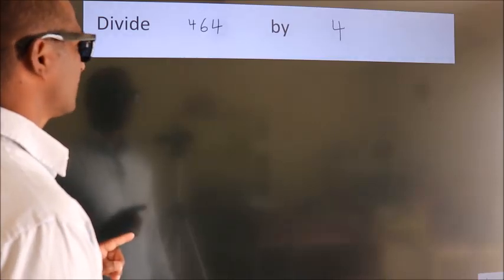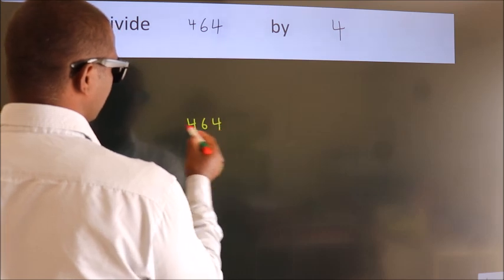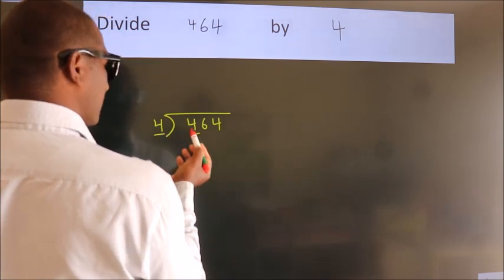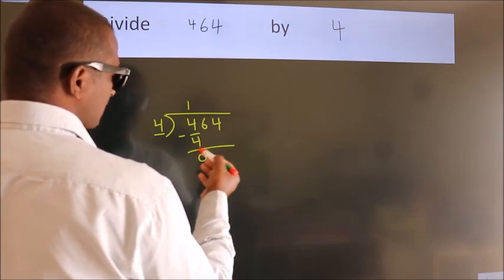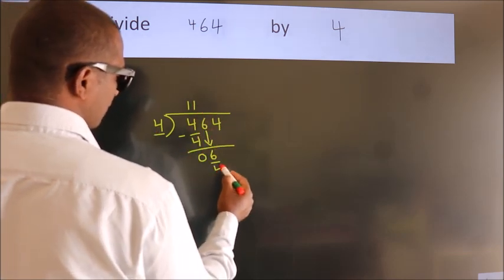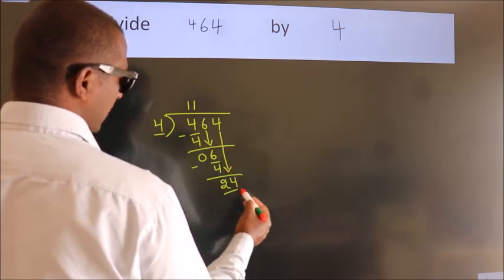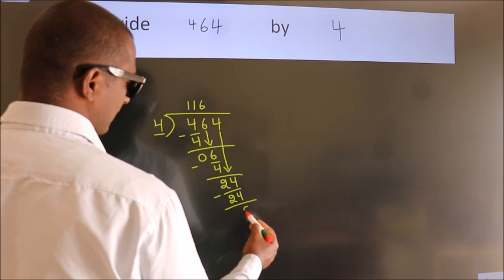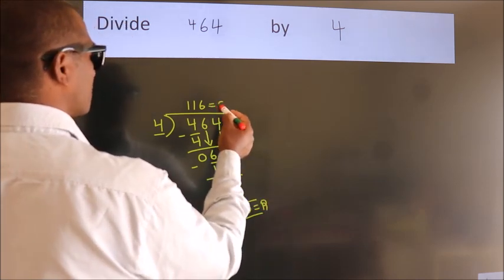Divide 464 by 4